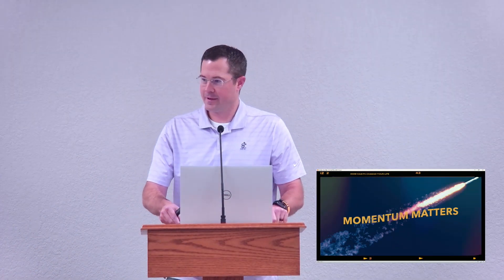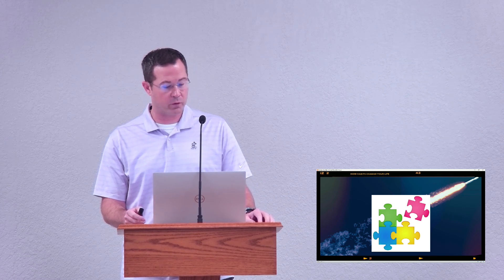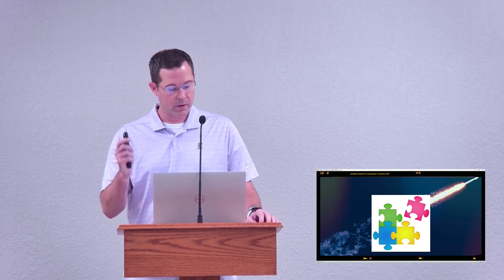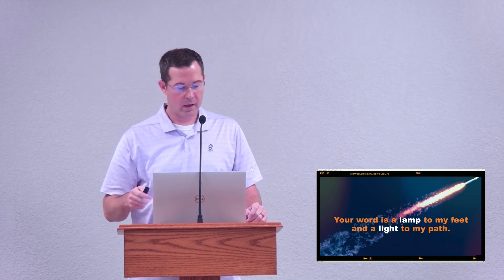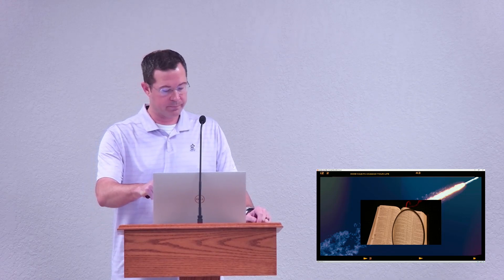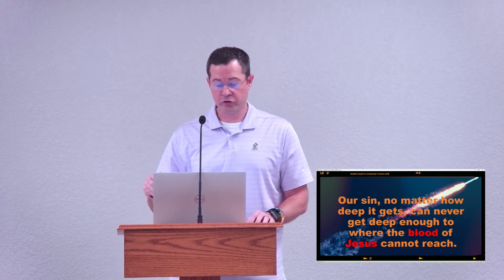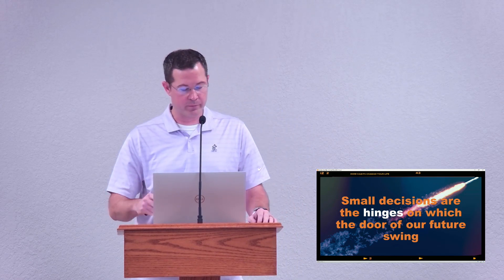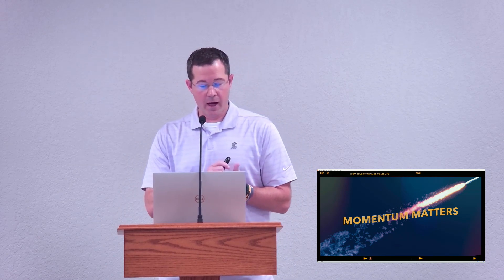Momentum Matters Part 2 - Trey Thompson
Sunday Evening Sermon